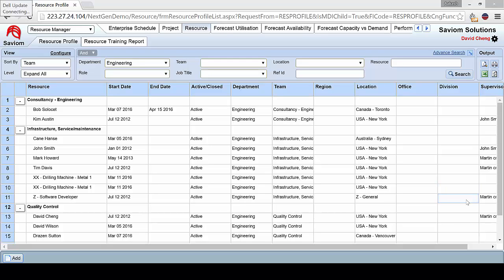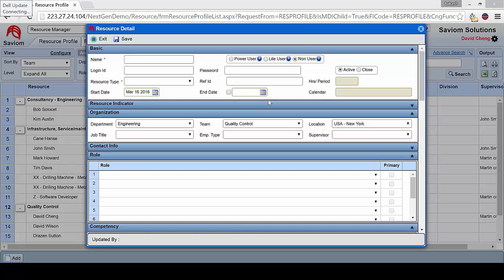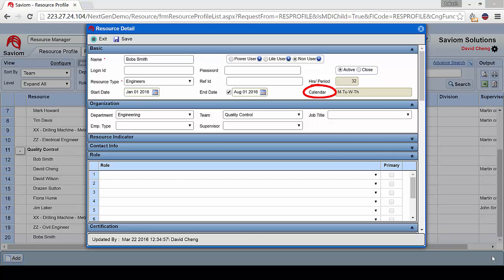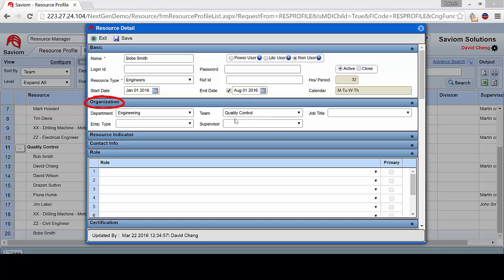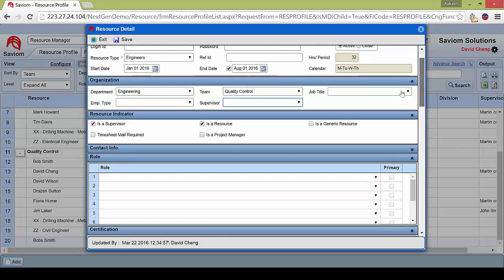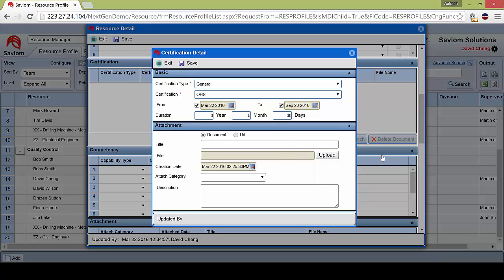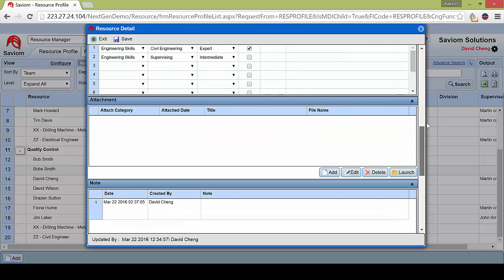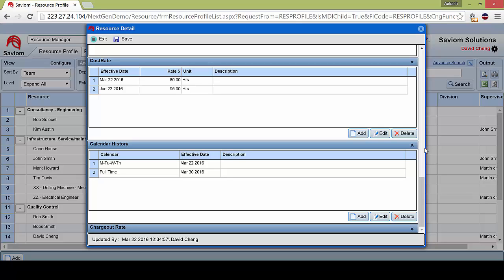Tutorial 2 How to setup and manage your Resource Profile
How to create a new resource